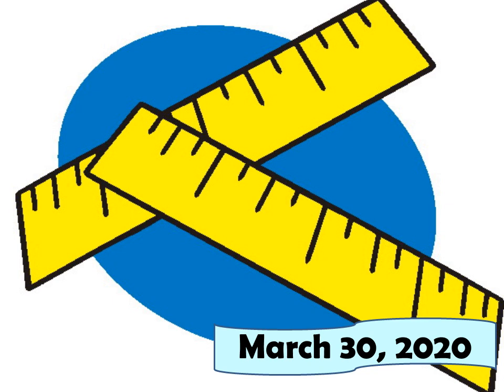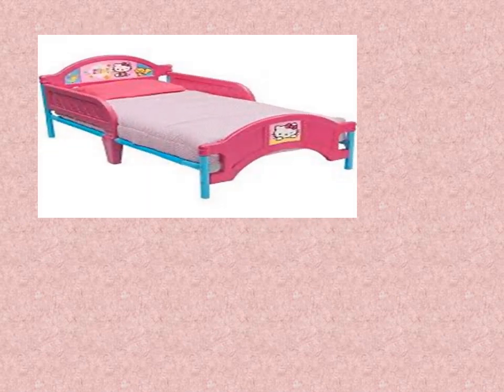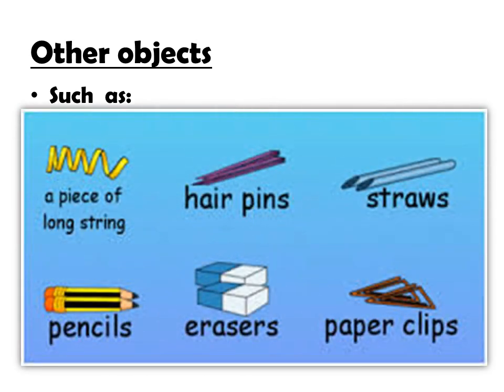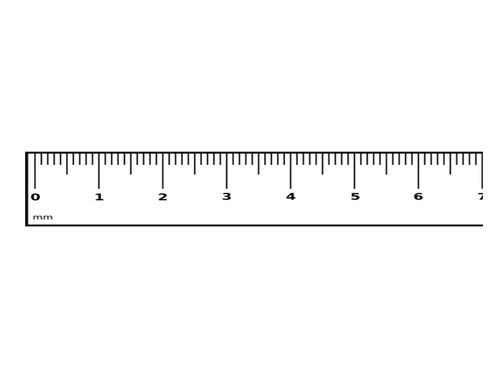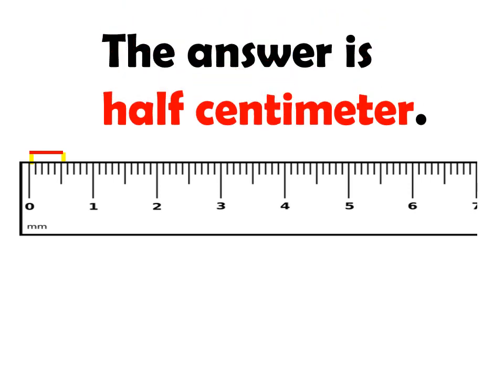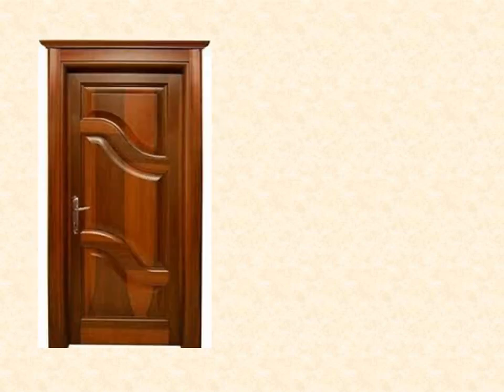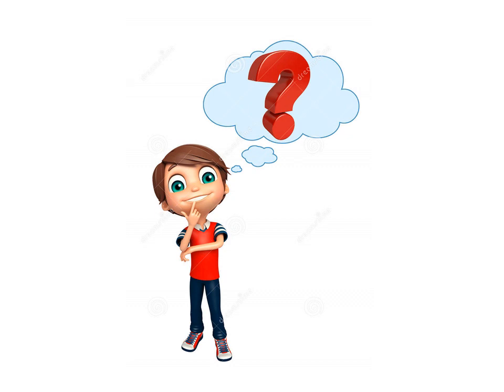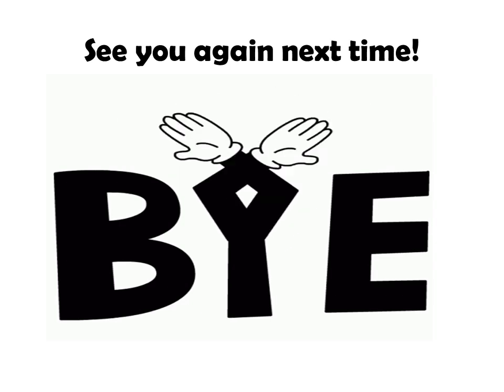MEASURING TOOLS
This video is about the common standard measuring tools used for measuring length in meter and centimeter. I prepared this video for my Grade 2 pupils for distant learning.